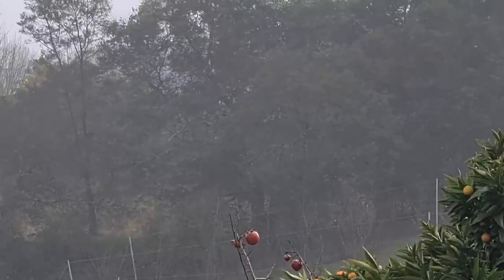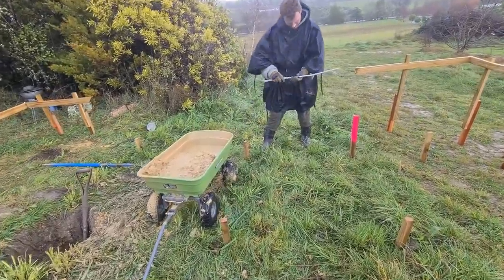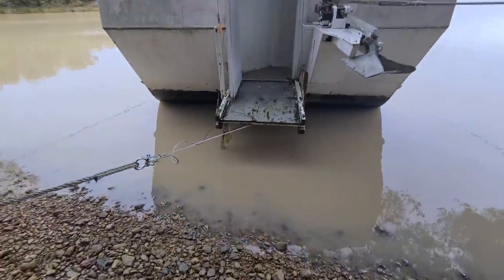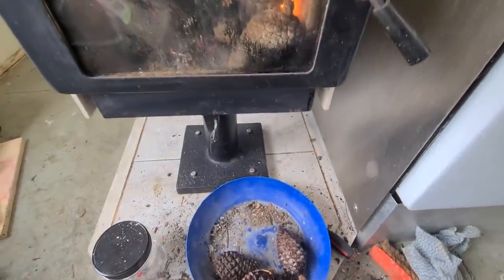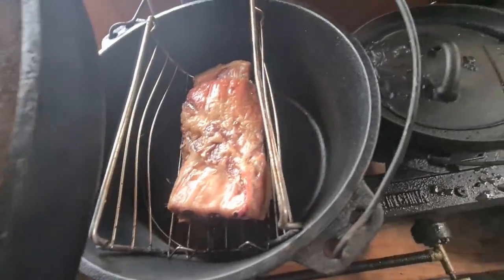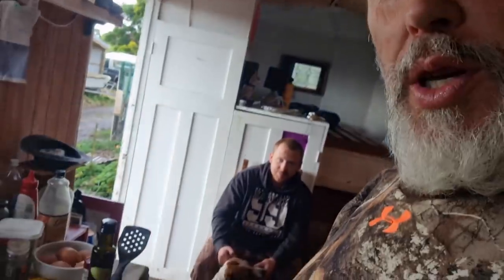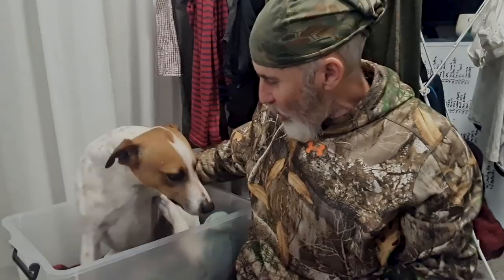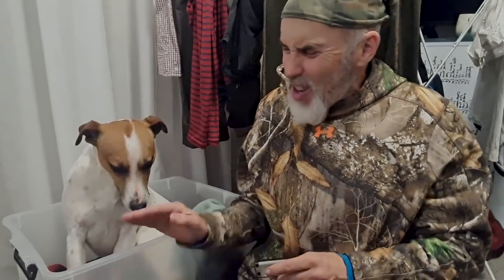Daniels Cabin, Houseboat, Pork Crackling & Ribs. Clay Tall Stories Vlog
The storm has given us a lashing but the ducks are loving it. Daniel has started digging the pile holes for his wooden cabin while the ground is soft. There are spare ribs in the baby camp oven and pork belly crackling in the big camp oven. There are always hungry mouths to feed at the old farmhouse and we get a visit from Patrick. The houseboat has broken one of her moorings but it's ok.
Link tree. Clays Shop. Good Bastards Club Clays Music